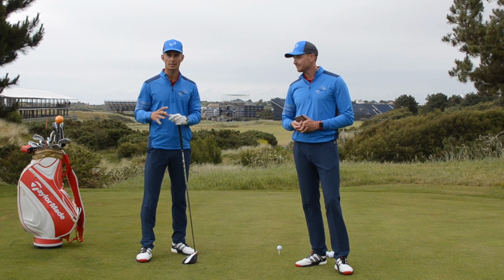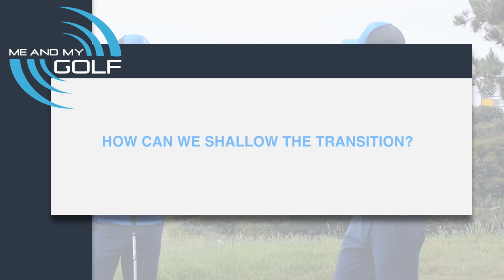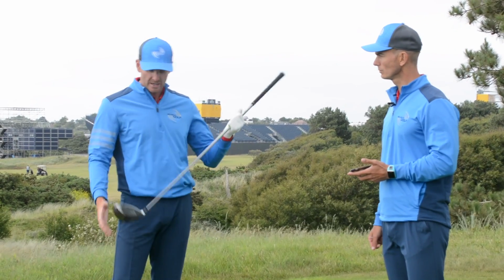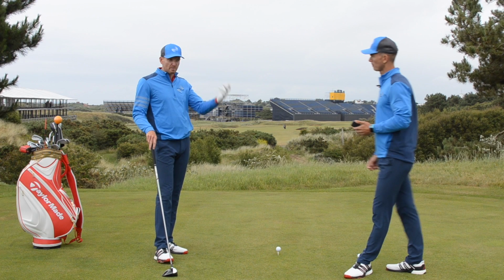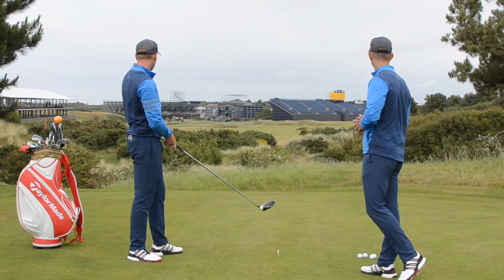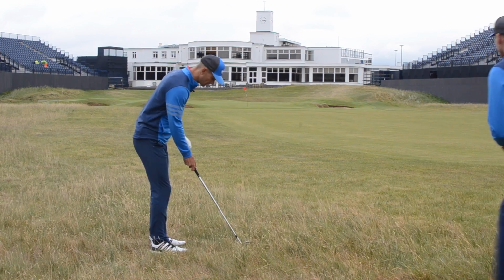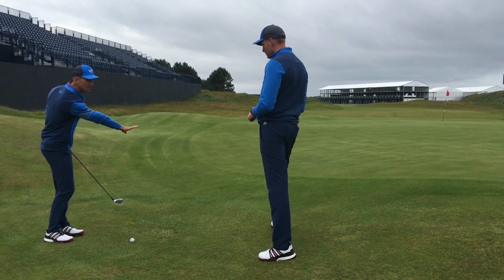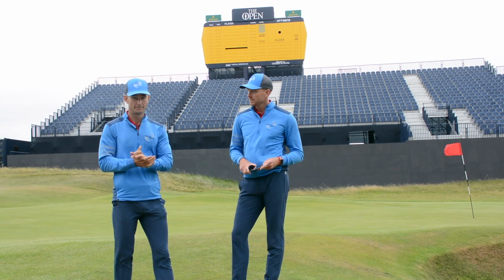GOLF TIPS Q&A AT ROYAL BIRKDALE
Check out our exclusive Golf Schools by clicking here🏌️⛳ This weeks Q&A gives golf tips on playing on links golf courses from the tee to up around the greens